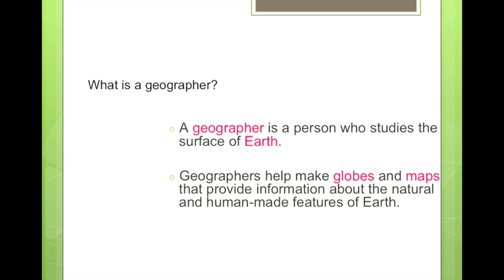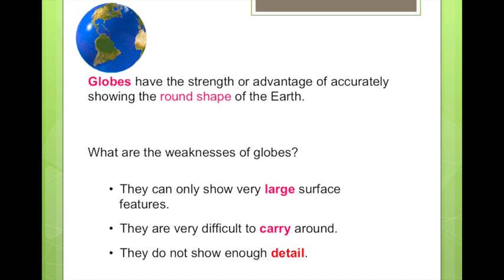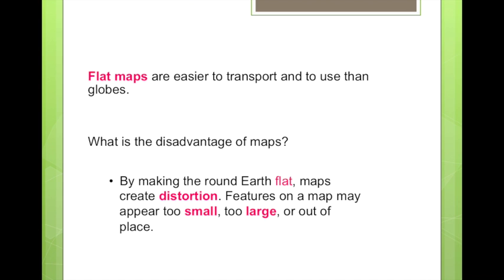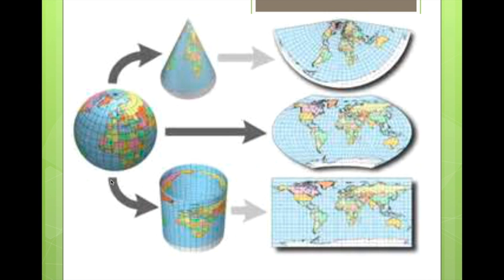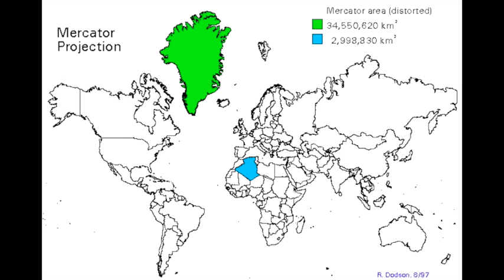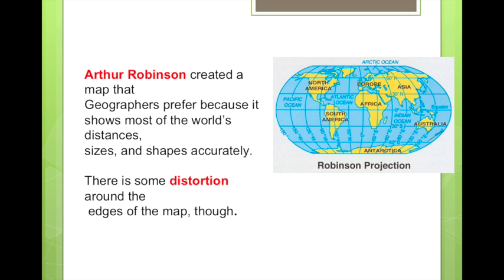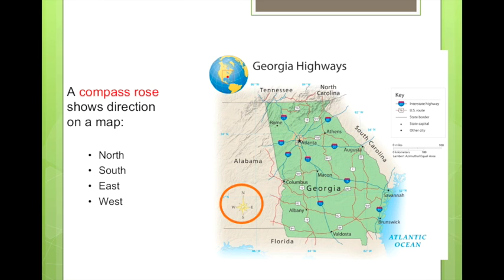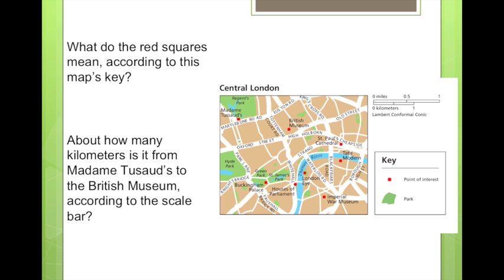Maps and Globes